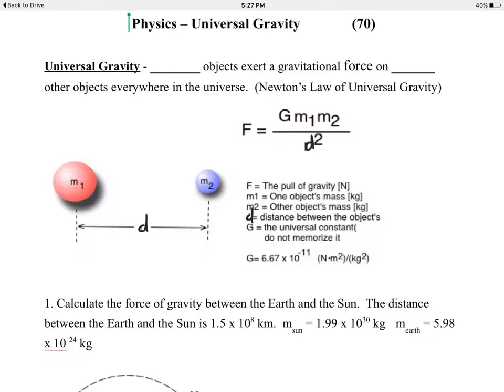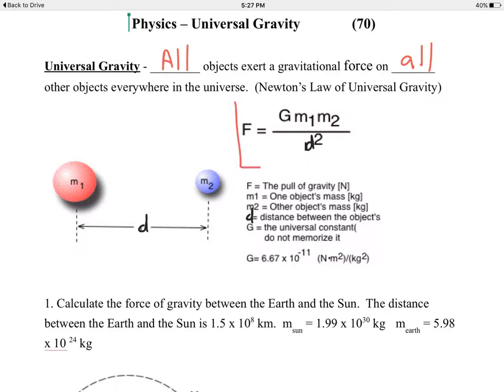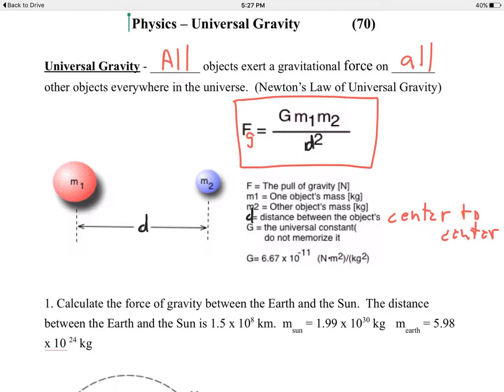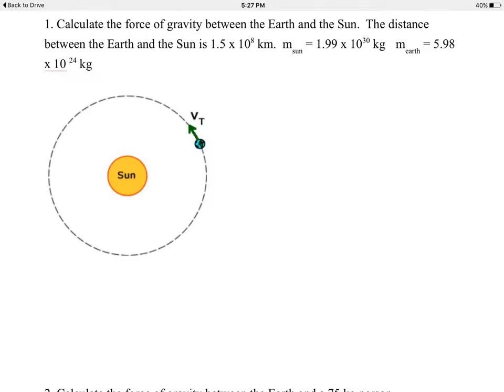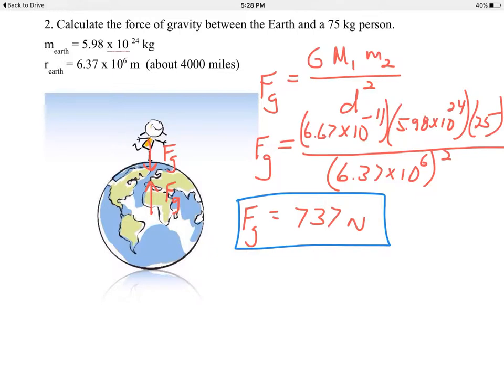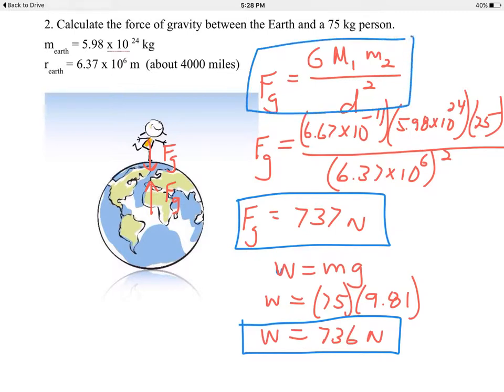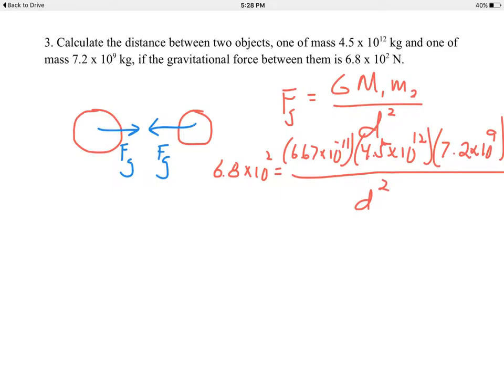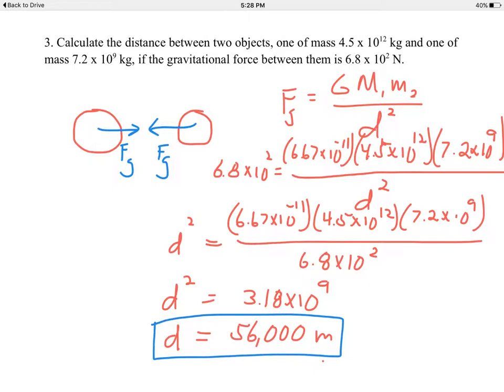Day 70 Physics Universal Gravity